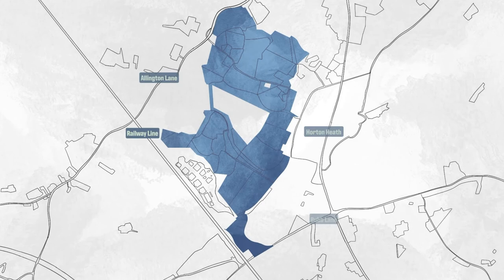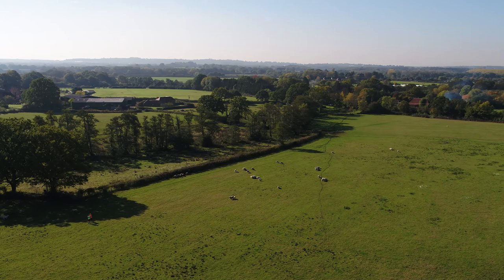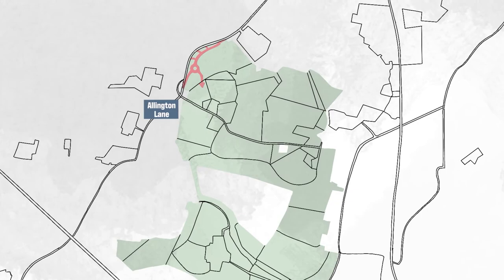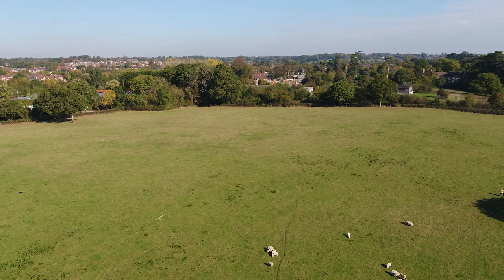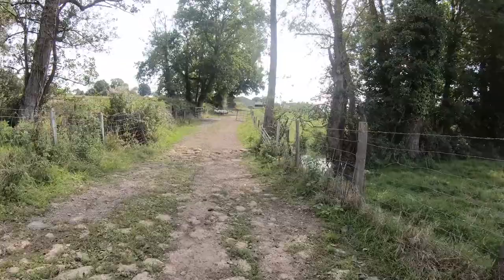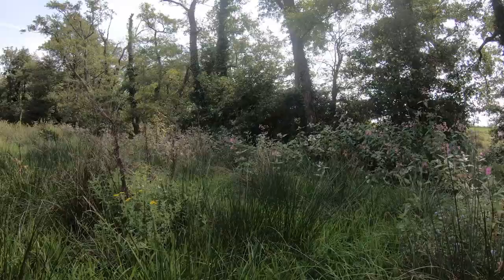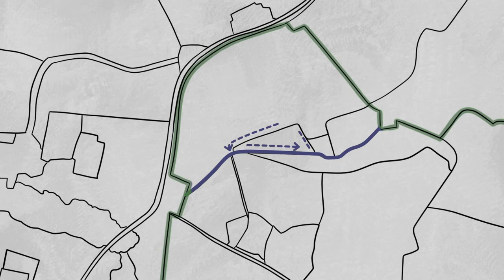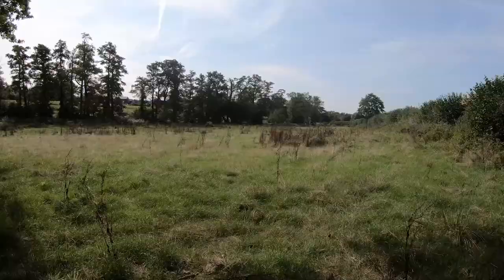One Horton Heath Site Tour - Allington Lane and Quobleigh Stream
A brief virtual tour of the existing site at One Horton Heath - this video focuses on the far North of the site, between Allington Lane and Quobleigh Stream